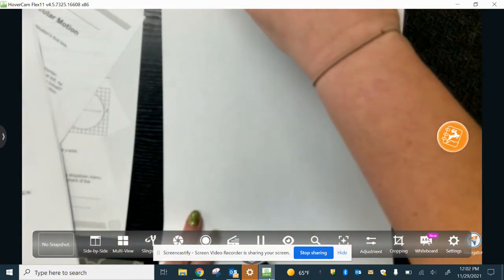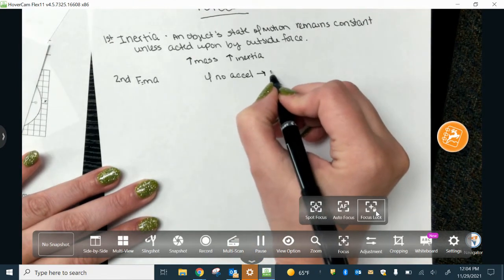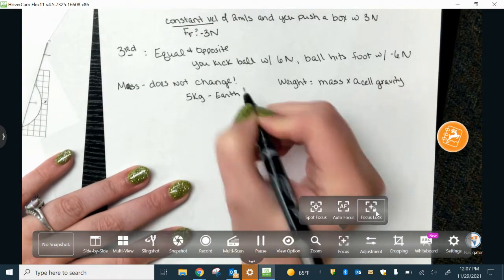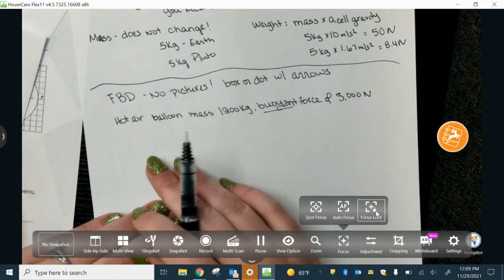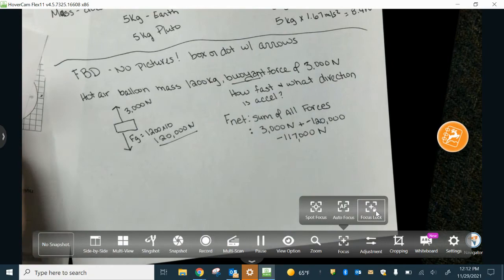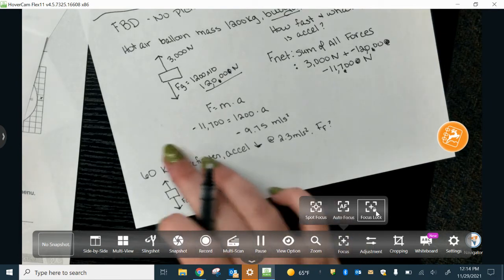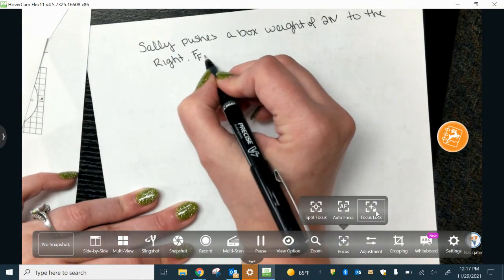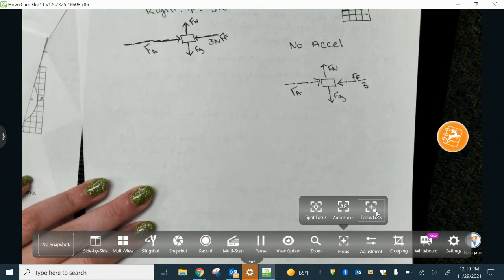To Retest on Forces